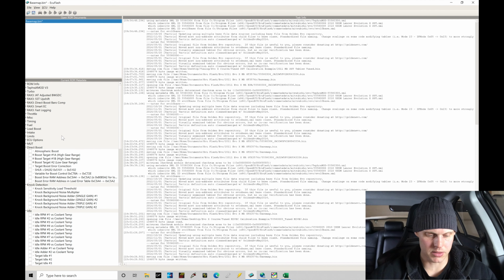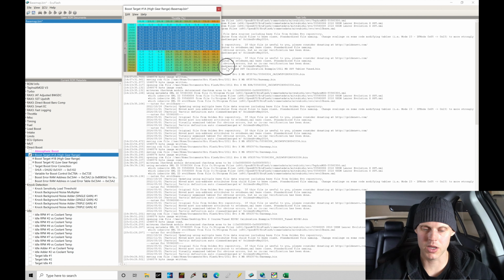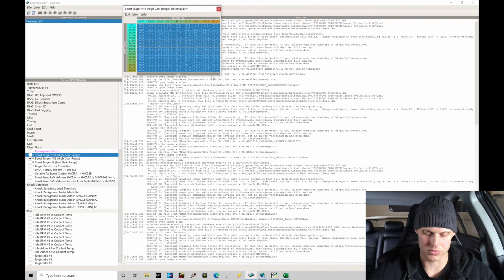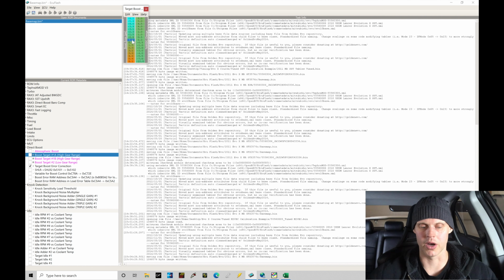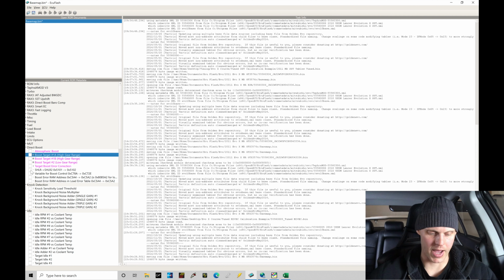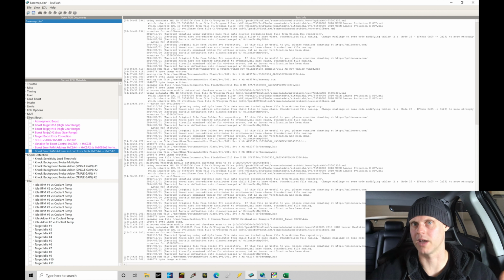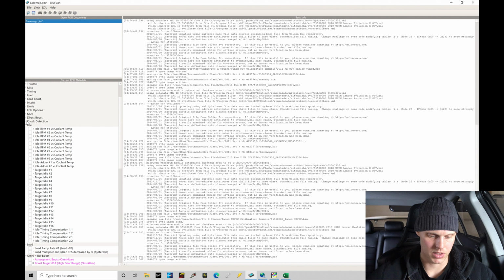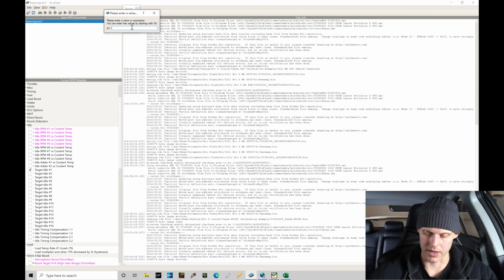Ecu Flash Evo X Live Training Part 1: 2011 Evo X MR Flex Fuel | Evans Performance Academy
Ecu Flash Evo X Live Training Part 1: 2011 Evo X MR Flex Fuel walks you through the base map creation process from start to finish using a Tephra V3 rom.